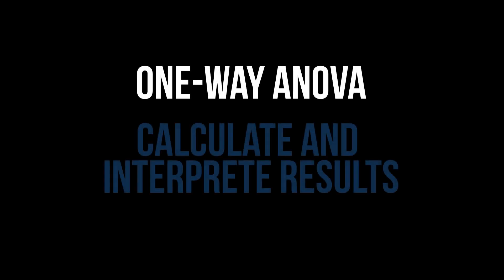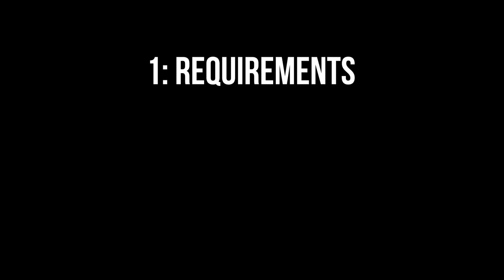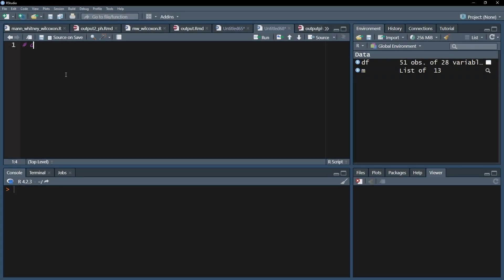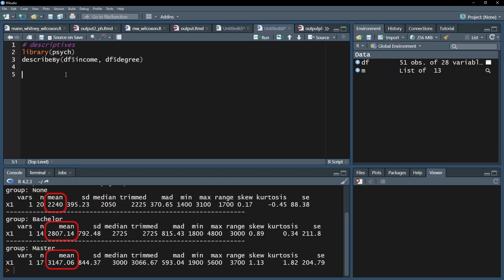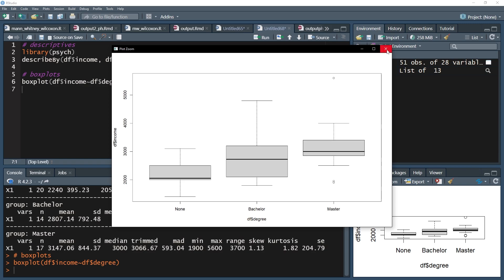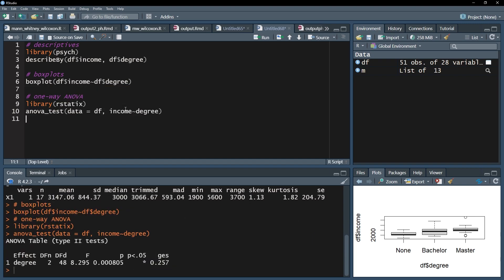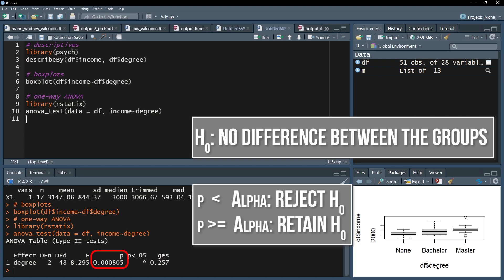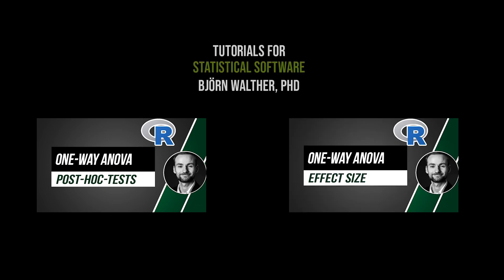One-Way ANOVA in R - calculation and interpretation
This video shows how to conduct the one-way ANOVA and interpret the results using R statistics.

General information:
The one-way ANOVA is a parametric statistical method that is used when you have one indepedent variable (= group variable) and one dependent variable. This test is used to assess whether the means of at least three groups are different. The dependent variable needs to be on the interval or ratio scale.

For example:
I have three groups. Each group has a different degree. The first group has no degree, the second has a Bachelor's degree and the third group has a Master's degree.
I want to test the mean income for differences across the three groups using the one-way ANOVA.

The anova_test()-function of the rstatix-package in R can be used to reach that goal. I'll also show how to interpret the results from the one-way ANOVA briefly and what should be done afterwards.

⏰ Timestamps:
0:00 Introduction
0:08 Example
0:20 Requirements for the one-way ANOVA
0:37 Descriptive statistics as a first look
1:22 One-way ANOVA calculation in R
1:38 Interpreting the results of the one-way ANOVA

If you have any questions or suggestions regarding one-way ANOVA in R - calculation and interpretation, please use the comment function. Thumbs up or down to decide if you found the video helpful.

Support channel? 🙌🏼